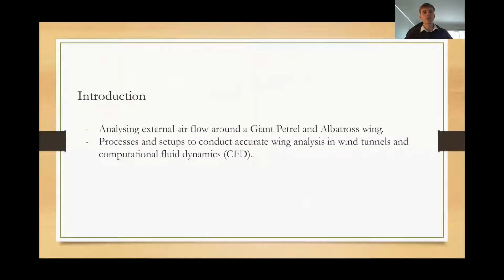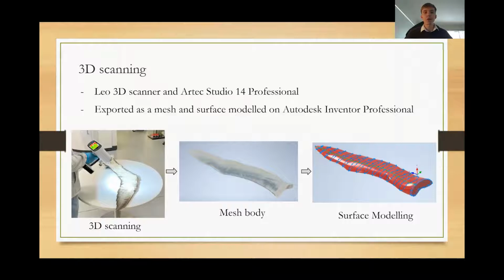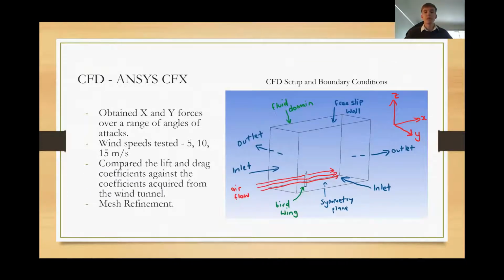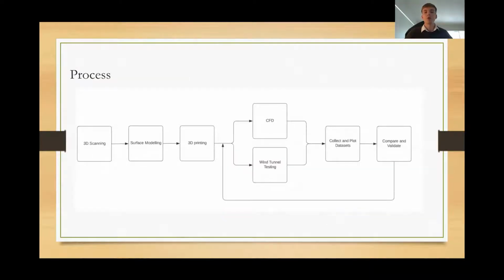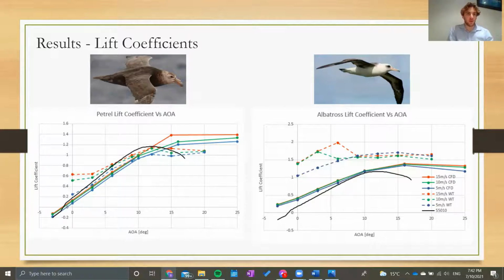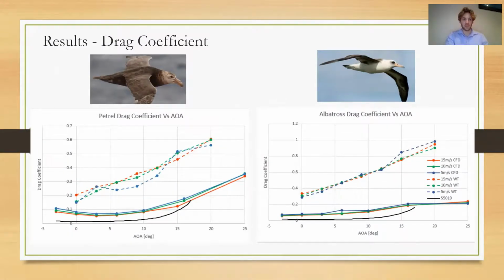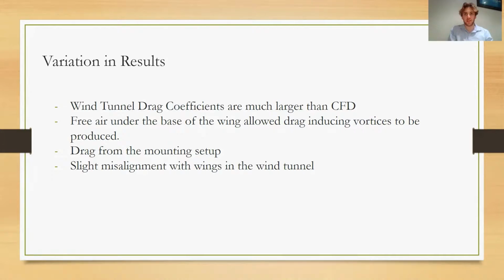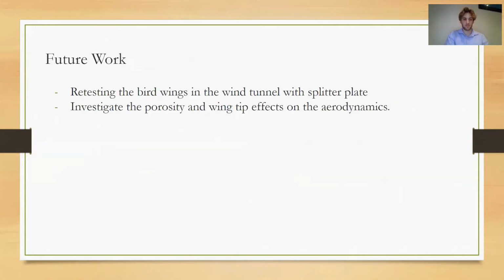Project #18: Aerodynamics of Gliding Birds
Summary video that analyses external air flow around a Giant Petrel and Albatross wing through the use of wind tunnel testing and computational fluid dynamics.